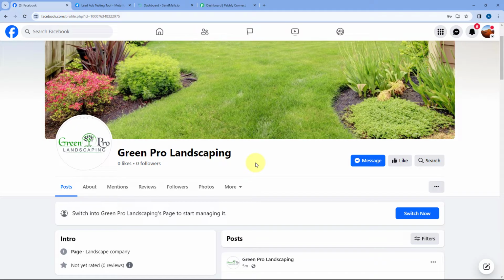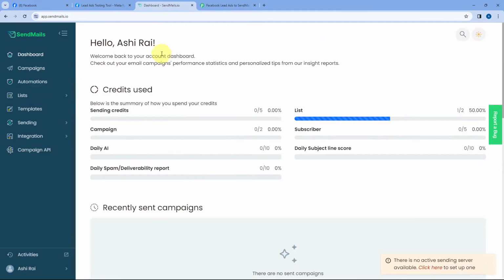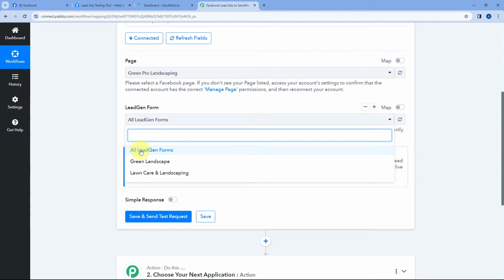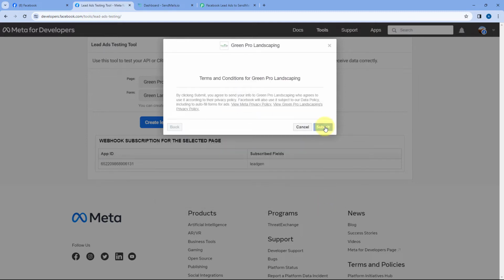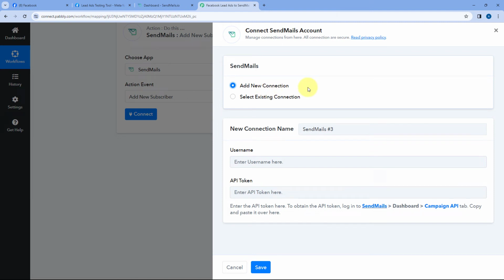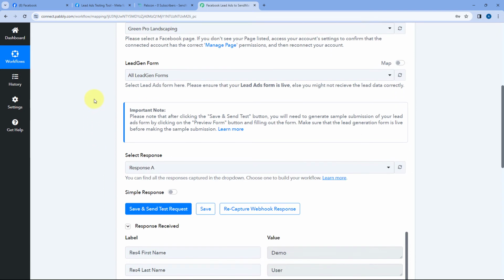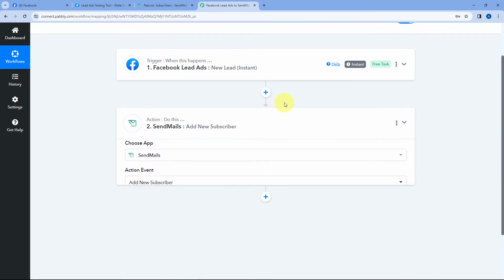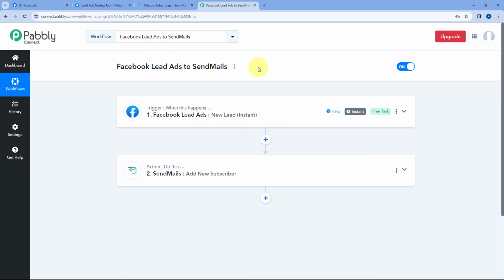How to Add Facebook Leads to SendMails as Subscribers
In this video,  we'll guide you through the process of connecting Facebook Lead Ads to SendMails using Pabbly Connect, with this integration you can automatically Create SendMails Subscriber for Facebook Lead Ads, without any manual efforts or coding.

📦 Key Highlights:

Introduction to Integrated Subscriber Creation: Explore the benefits of connecting Facebook Lead Ads to SendMails, allowing you to automatically add new leads as subscribers in your SendMails account.

Setting Up Pabbly Connect: Dive into the step-by-step process of configuring Pabbly Connect to establish a seamless connection between Facebook Lead Ads and SendMails, ensuring a smooth integration.

Automated Subscriber Creation: Learn how to set up Pabbly Connect triggers to automatically create SendMails subscribers for new leads captured from your Facebook Lead Ads, ensuring real-time and organized subscriber management.

🚀 Who Can Benefit:

Marketers and Business Owners
Email Marketing Managers
Individuals Managing Lead Generation

Pabbly Connect Tutorial
Facebook Lead Ads Integration

1. Automation: Pabbly Connect offers automation capabilities that can help you automate mundane and repetitive tasks. This allows you to save time, money and resources.

2. Integration: Pabbly Connect provides a wide range of integrations so that you can connect different web services with each other. This helps you to create smarter workflow processes and make your business more efficient.

3. Security: Pabbly Connect takes security seriously and provides an industry-standard security system to protect your data and applications.

4. Scalability: Pabbly Connect is highly scalable and allows you to easily add new applications and services to your workflow.

 5. Cost-effective: Pabbly Connect is cost-effective and provides plans for different business sizes.